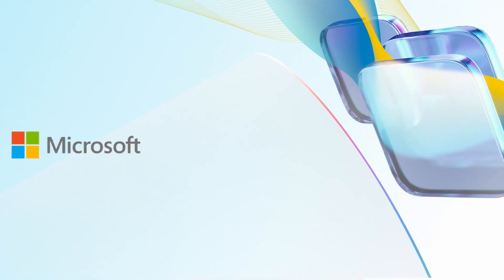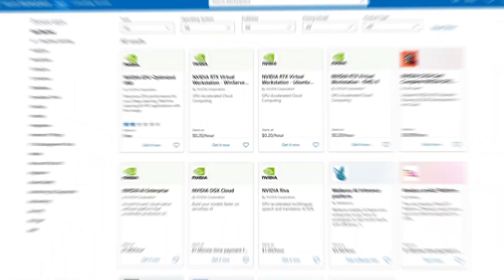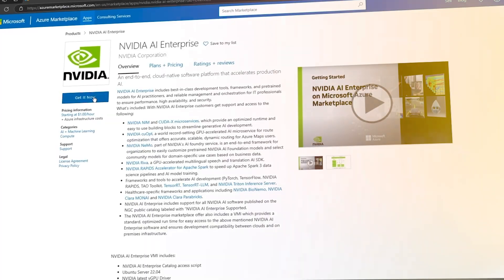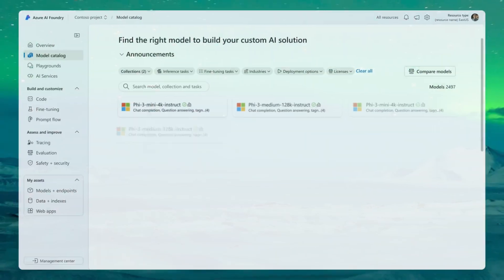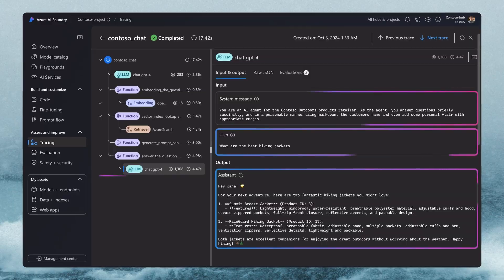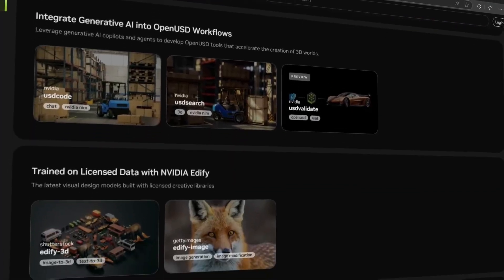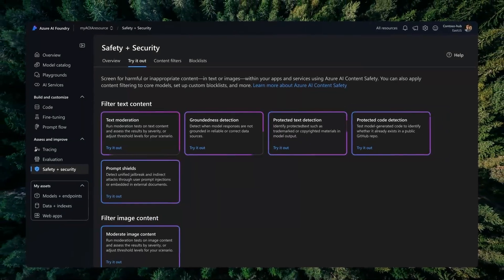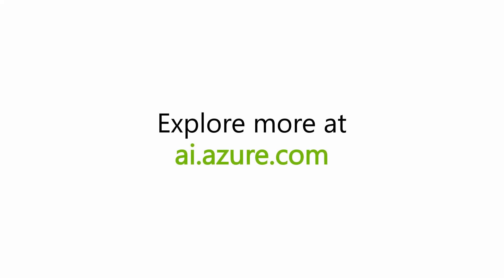Microsoft & NVIDIA: Accelerating AI with NVIDIA NIM on Azure AI Foundry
A new ecosystem is emerging where generative AI serves as the engine driving innovation, efficiency, and unprecedented growth.

The collaboration between Microsoft and NVIDIA spans across the entire stack – both hardware and software – by integrating GPU infrastructure, confidential computing, foundational models, DGX Cloud, and enterprise-grade services into the Azure marketplace. The most recent collaboration between Microsoft and NVIDIA includes the integration of NVIDIA NIM within the Azure AI Foundry model catalog, Azure Container Apps integration with NVIDIA NIM using serverless GPUs, and widespread integration throughout Azure AI Foundry.

Explore how NVIDIA NIM are now part of NVIDIA AI Enterprise within Azure AI Foundry, providing the fastest path to realizing today's generative AI strategies. These microservices offer specialized tools, optimized inference engines, and custom support models within a reliable and secure foundation to rapidly deploy AI models, ensuring they remain stable and consistent. Don't miss out on this exciting journey into the future of AI with Microsoft and NVIDIA!

00:00:00 – Introduction to the collaboration between Microsoft and NVIDIA
00:00:18 – A new ecosystem of AI emerging
00:00:27 – Recent collaboration between Microsoft and NVIDIA
00:00:53 – NVIDIA NIM on Azure
00:01:19 – Discover more at